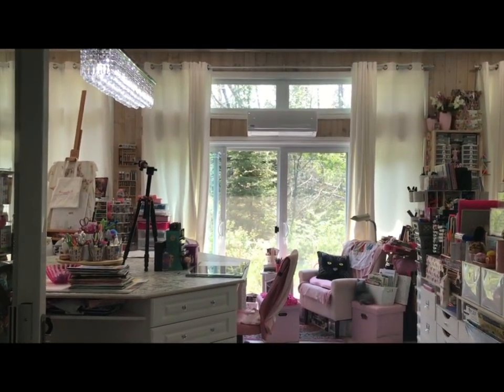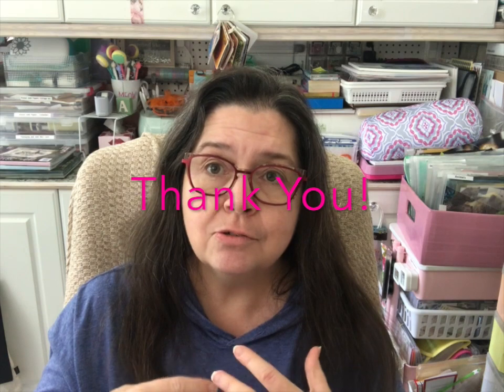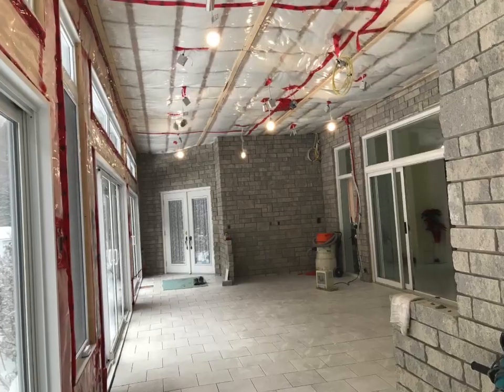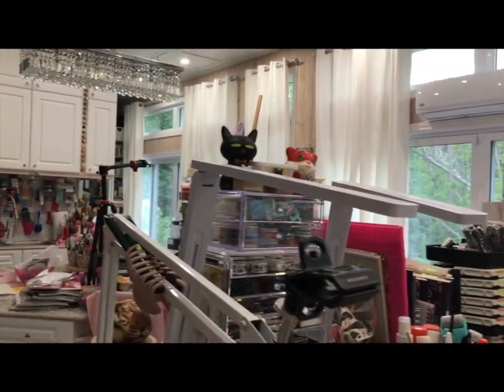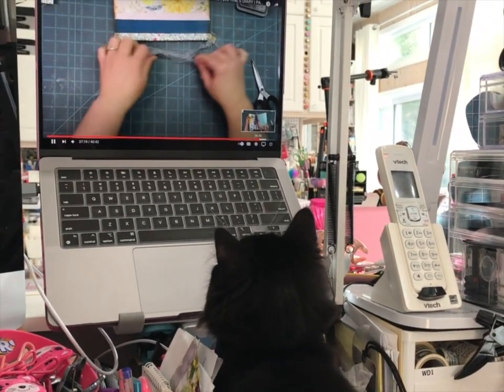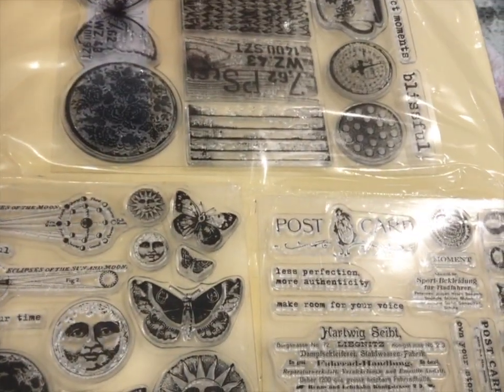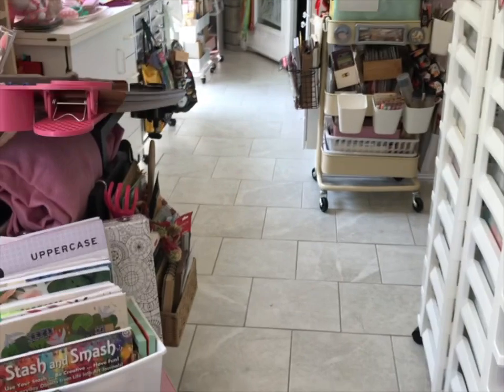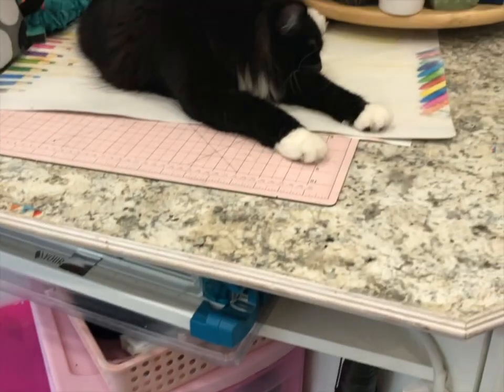Craft Room Organization DIY Hacks & Ideas & Storage Update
Let's take a look at how to best organize a craft room or studio or any creative space to maximize your time when you feel like making.  In this video, we will examine the evolution of going from not having any room to a whole great room filled with a crafter's dreams. Many of the systems are explained in greater detail in a series of other videos which are linked in the description below.

CHAPTERS:
00:00 Intro
02:22 Cute Cats
06:10  Follow Up
08:15  Pegboard System
08:40  What is still Working
11:30  Stamp Storage
12:40  Organization Types
13:45 New Storage
15:00  Craft Carts
18:05 How I store Colouring Mediums
19:05  Outro

Learn easy crafts and more, including hauls of crafty goodness here.